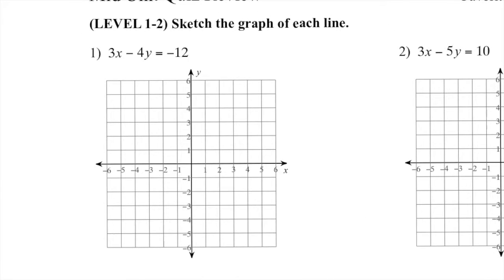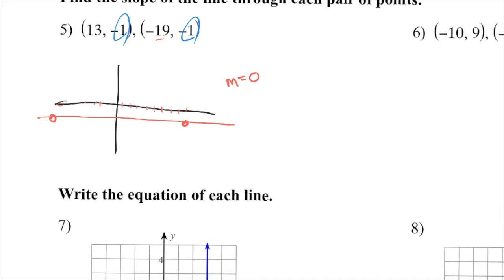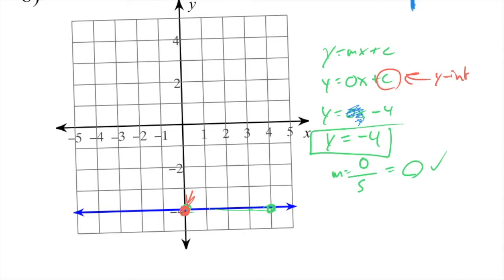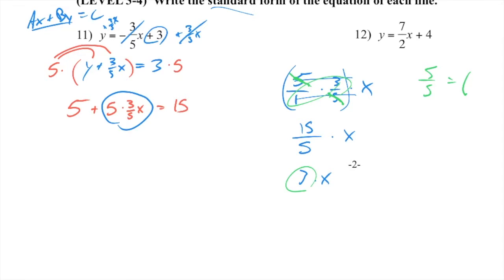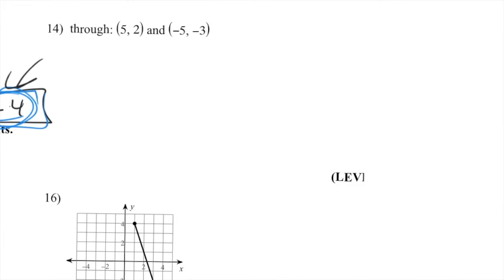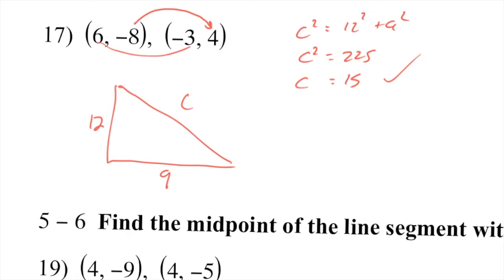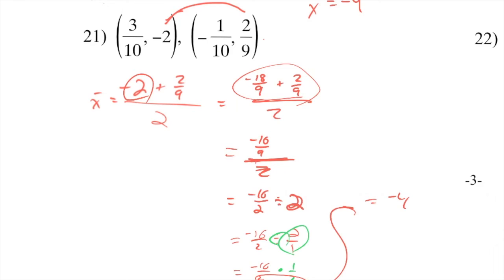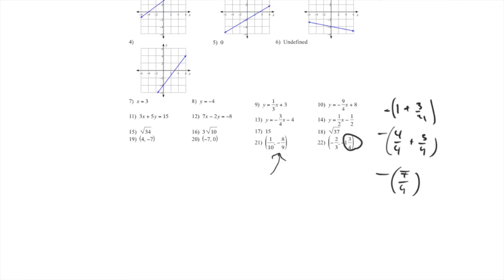M9U2 Mid Unit Review VIDEO2